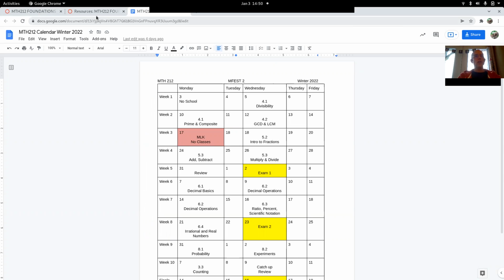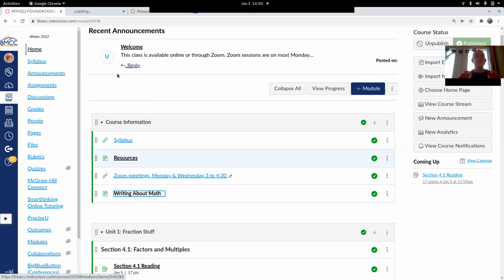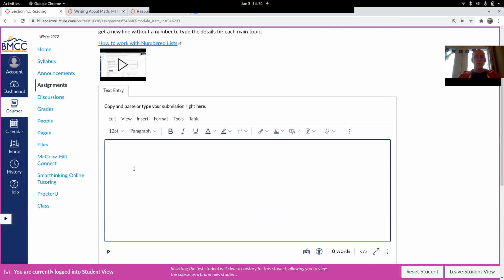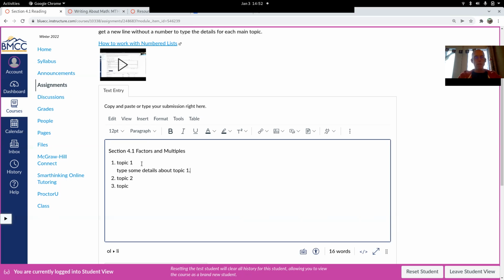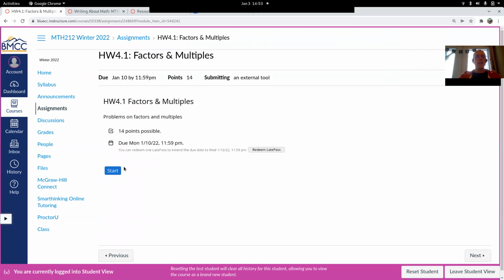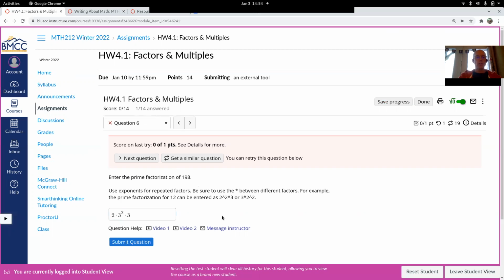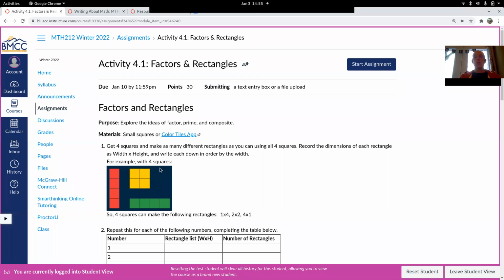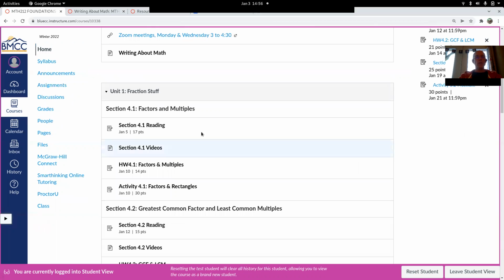MTH212 Introduction Winter 2022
Introduction to the Canvas Course
Winter 2022